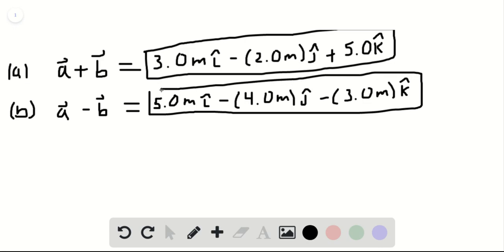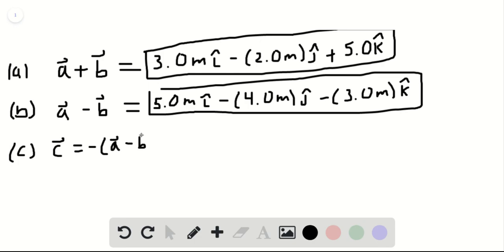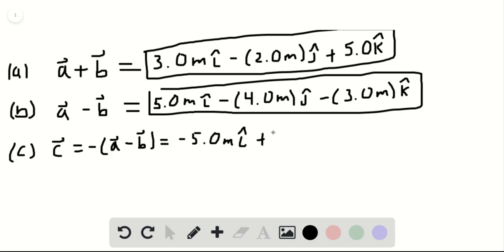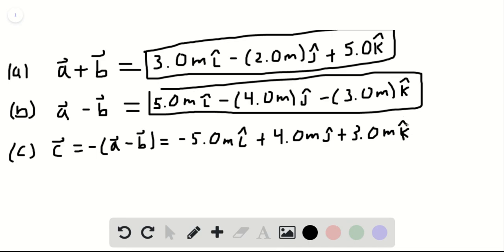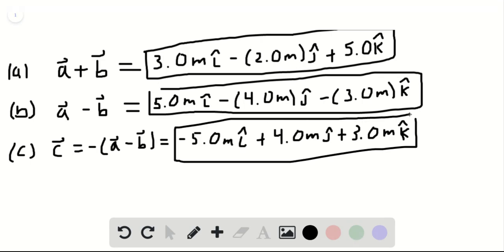Two vectors are given by and In unit-vector notation, find (a) (b) and a third vector such that